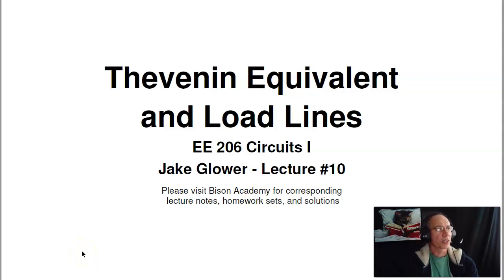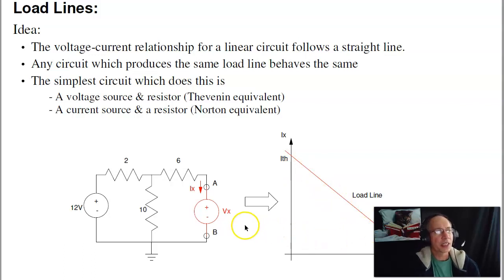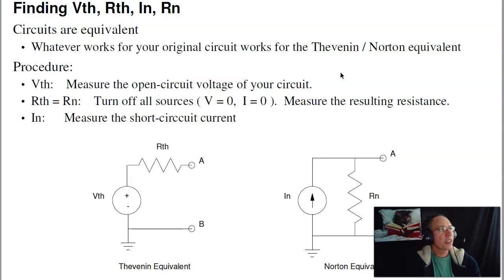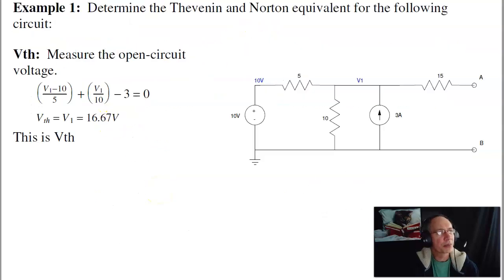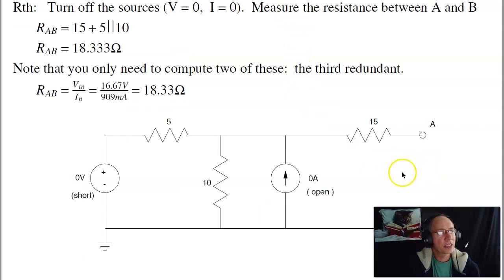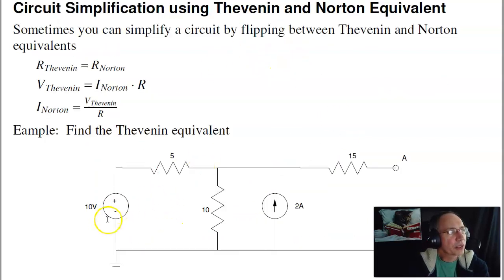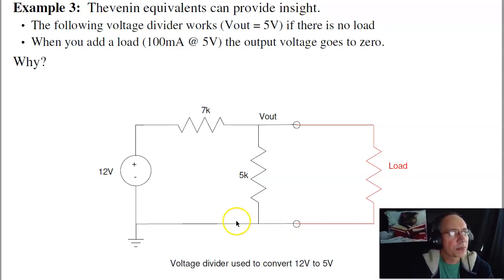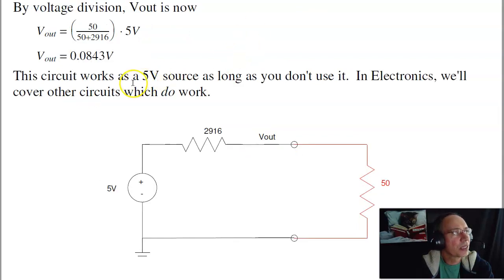EE206.10 Thevenin Equivalents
NDSU EE 206 Circuits I, Lecture #10:  Thevenin Equivalents.  Please visit Bison Academy for corresponding lecture notes, homework sets, and solutions.